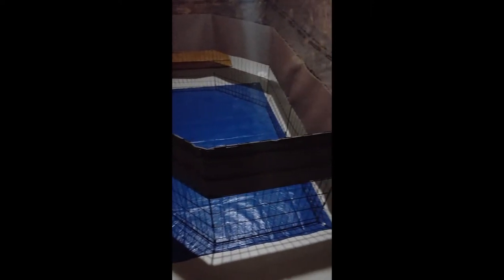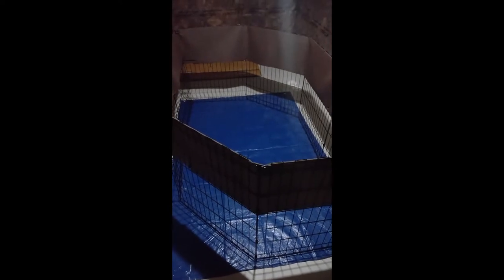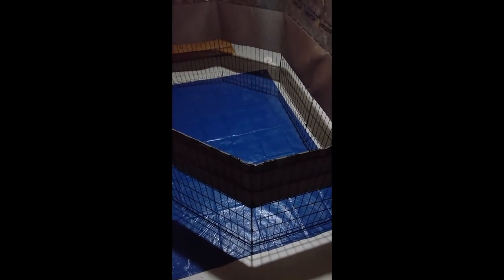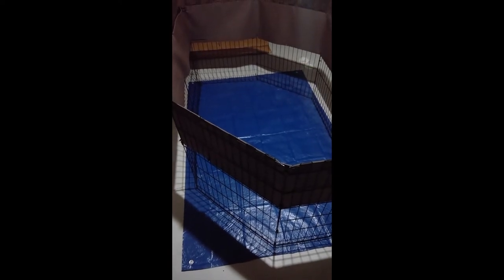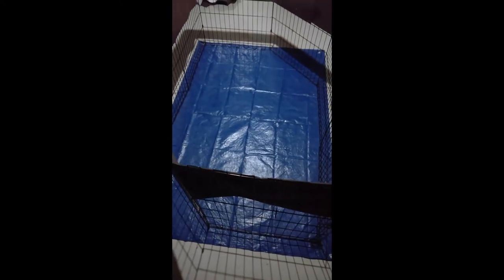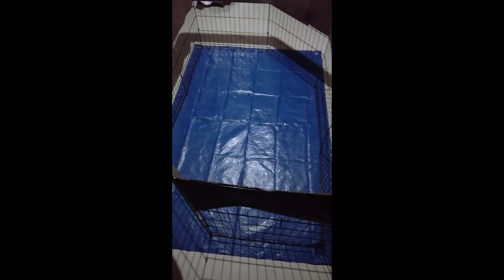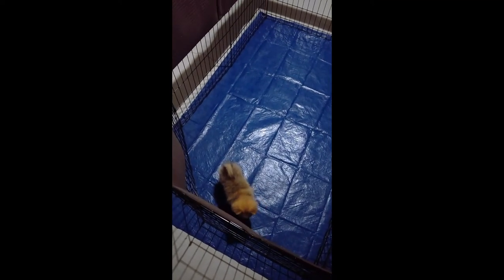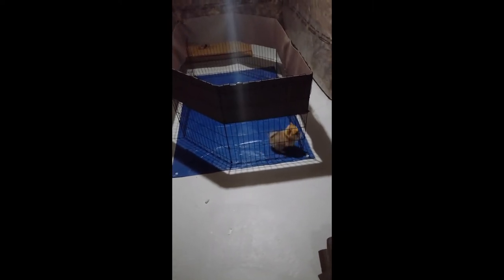Stop your Dog / Puppy from Climbing out !! $6 DIY !!!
She's an escape artist! EASY and CHEAP HACK
TOOLS - 1 or 2 Yoga mats, 1 pack Zip Ties - That's it :)
Long Term Confinement Area Set up